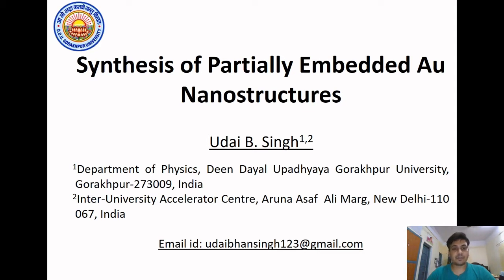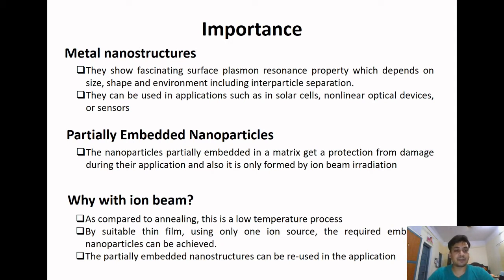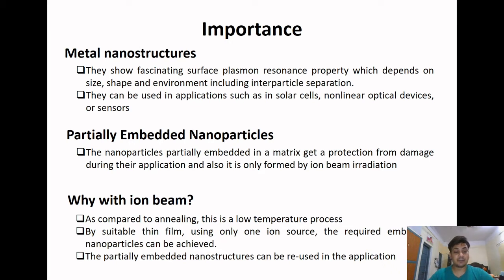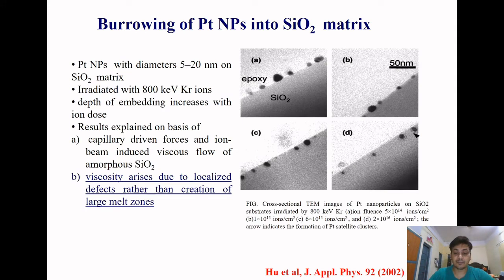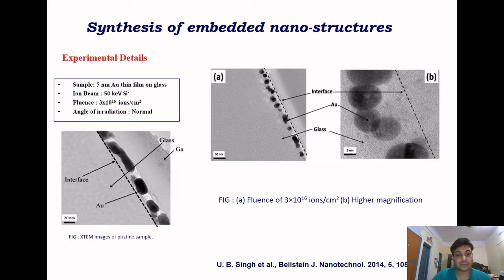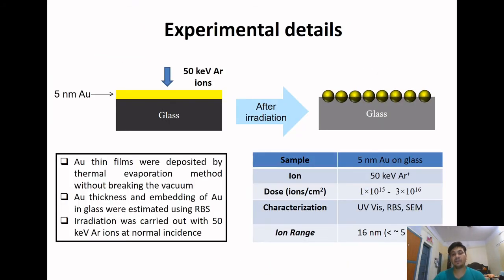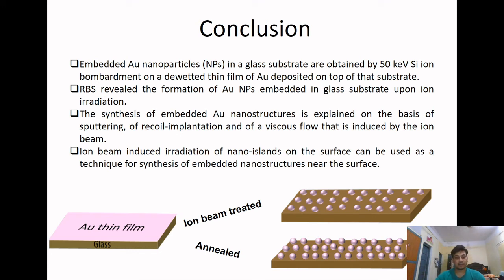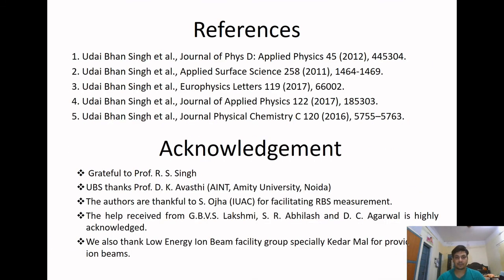Synthesis of partially embedded nanostructures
nanoparticles, synthesis